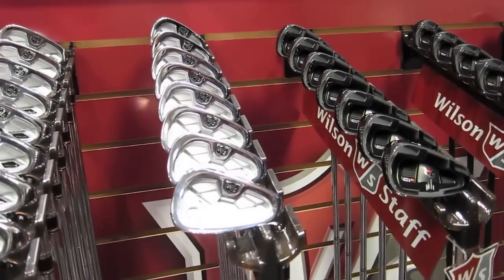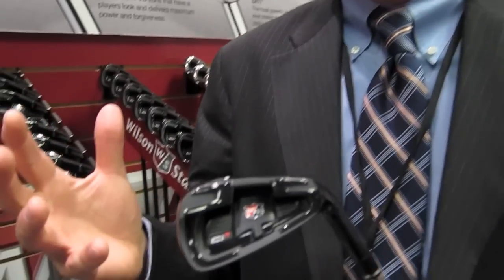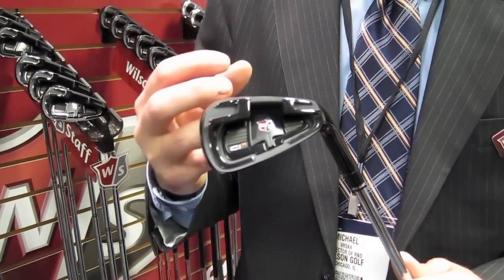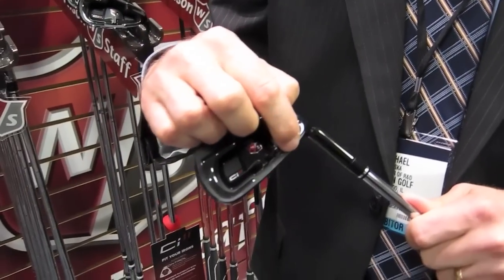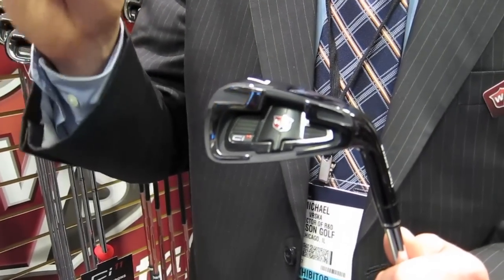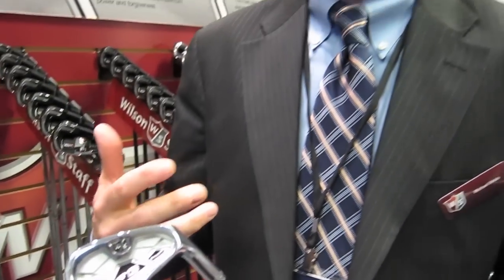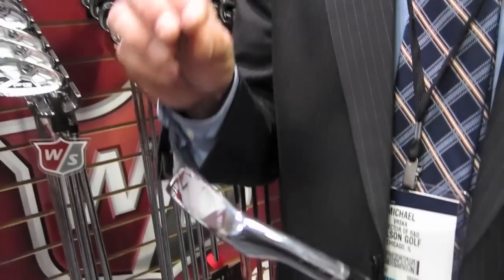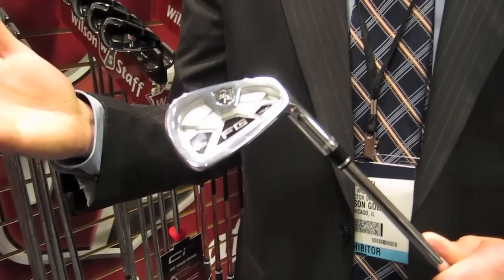2012 PGA Show - Wilson Staff Irons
Wilson Staff global director of golf R&D talks about the new Wilson irons at the 2012 PGA Merchandise Show.